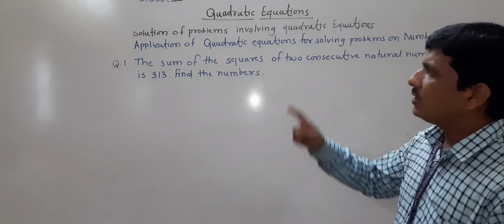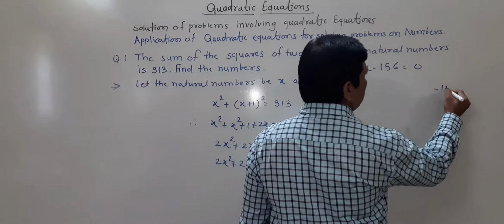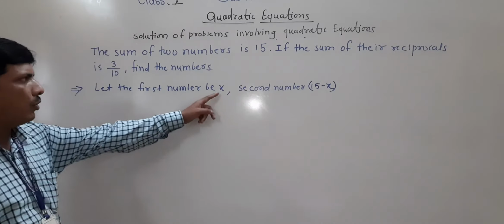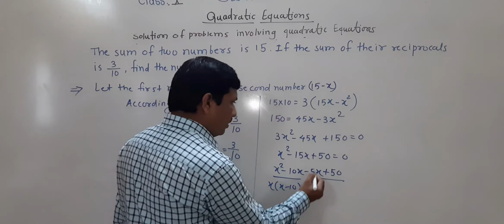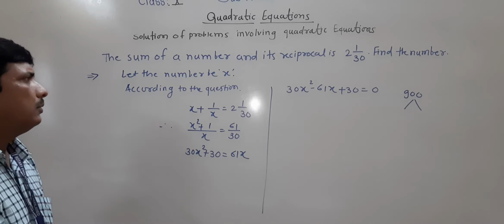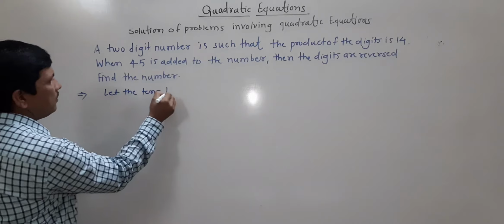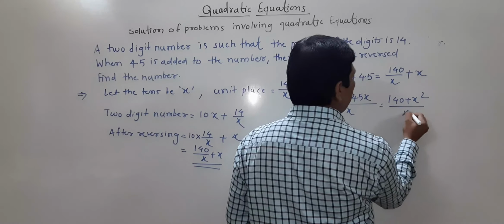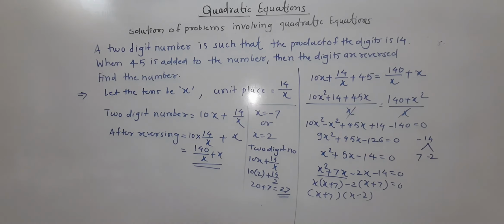Quadratic Equation Word Problems